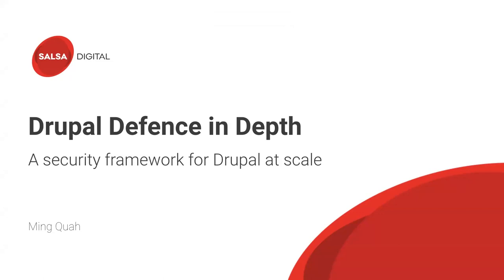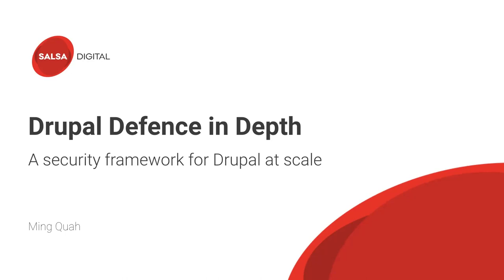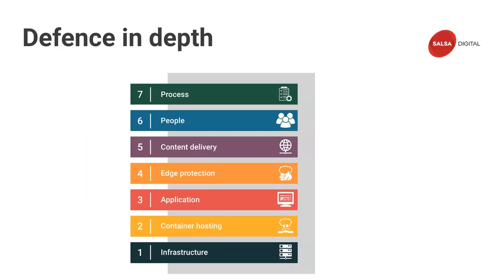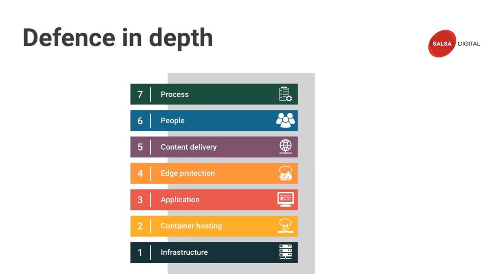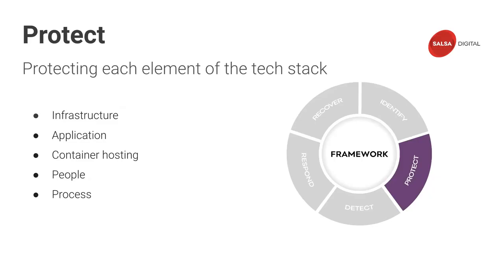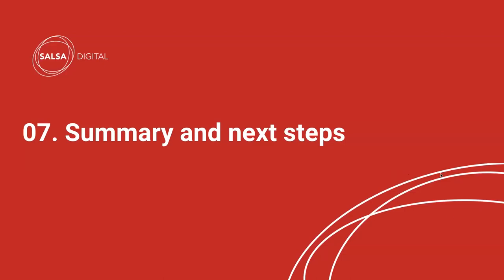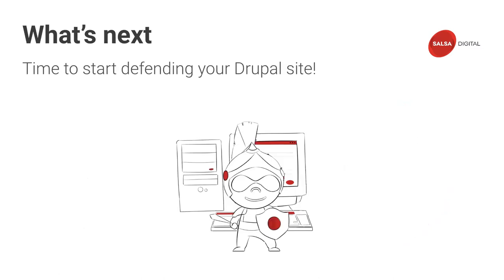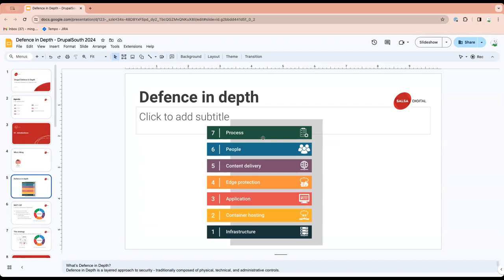Drupal defence in depth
Drupal Melbourne Meetup - March 2024
Ming Quah